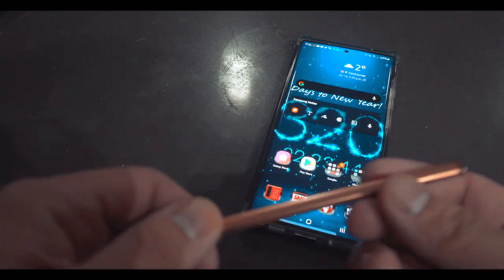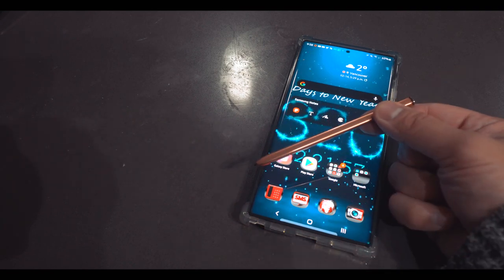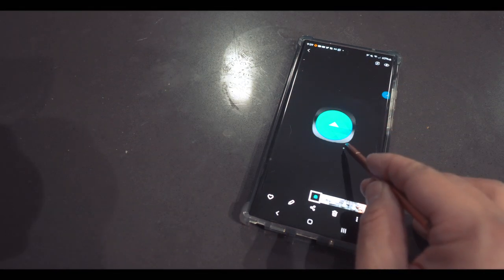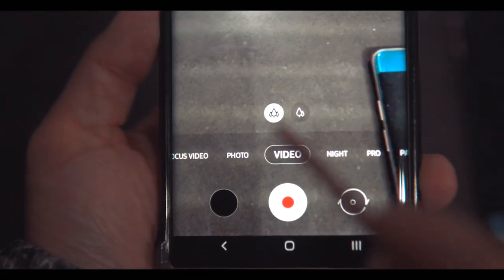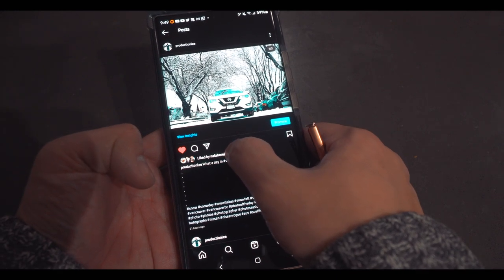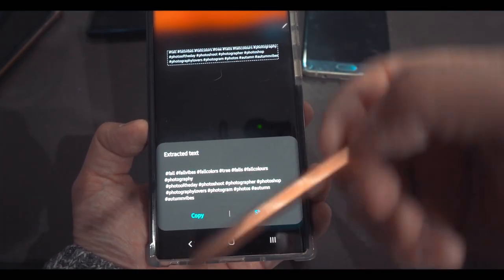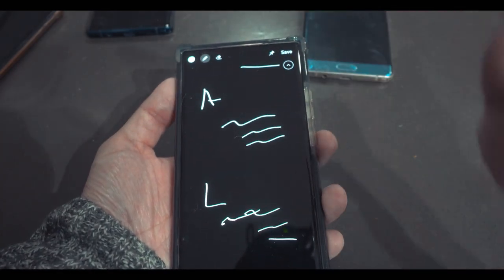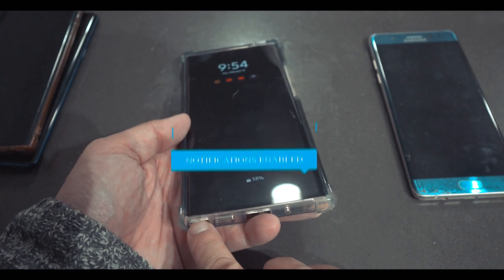Samsung Galaxy Note Series S-Pen tutorial Part 2: Must Watch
Control your camera
Want to take a group photo at the end of a successful off-site retreat, or during a break at your next conference? Wish you could remotely snap that commemorative picture from atop a tripod without accidentally disturbing the camera? Simply set up your Note20 to capture the shot, take out the S Pen and get into position. From there, just click the S Pen button to take a photo.
Need a different angle or a close-up? The new motion sensor in the S Pen gives you more control of the camera with simple gestures. Swish the pen upward to switch between cameras, and circle the pen to zoom in or out. You can start recording a video using the S Pen as well, and make use of those gesture controls to ensure you get the right shot.

Smart Select
Zero in on exactly what you want to share with the Smart Select feature, which allows you to lasso anything you can see on your screen and export it as an image. First, open the content that has the snippet you want and tap Smart Select in the Air Command menu. From there, you can select or lasso the exact content you need and quickly save or share it. You can even extract text from the selected content, quickly sharing and repurposing it as you see fit.
Off screen memo
With the screen of your Galaxy Note 4 turned off, take out the S Pen and behold, you can write or draw directly onto the display. When done, hit Save, but you can also simply put your S Pen back into the phone. The display will turn off, and your note will automatically be saved, as a notification will tell you when you turn your Note 4 back on again.
It is always nice to see OEMs bring completely new features to devices that did not originally have them. Samsung has done this many times in the past, like when the Galaxy S3 received multi-window support long after its initial release. Particularly for European Note 4 users, Screen off memo is a welcome feature, bringing at least the most important S Pen feature of the Galaxy Note 5 to the continent that never saw the release of that phone.

The equipment that I used in this video

Neewer 2 Packs Dimmable 5600K USB LED Video Light with Adjustable Tripod

Samsung Electronics Galaxy Note 20 Ultra 5G Factory Unlocked